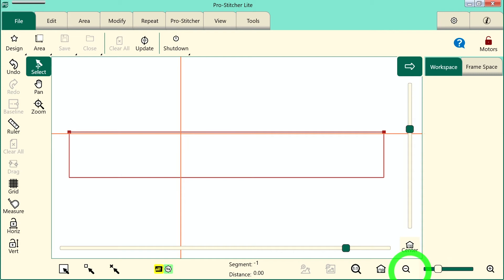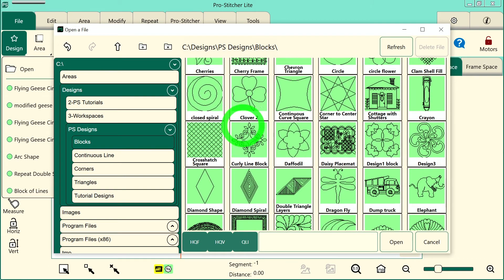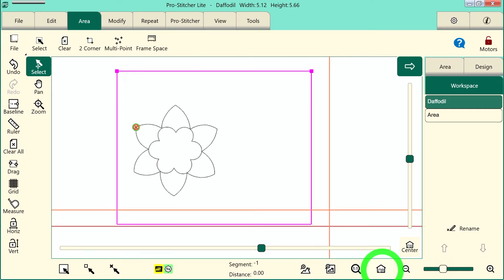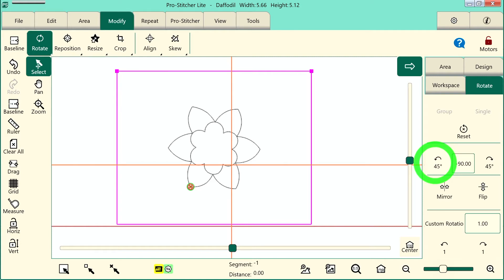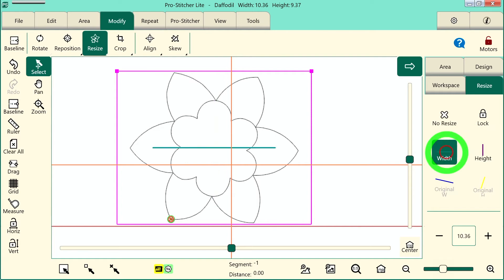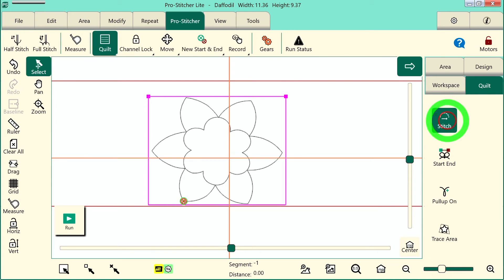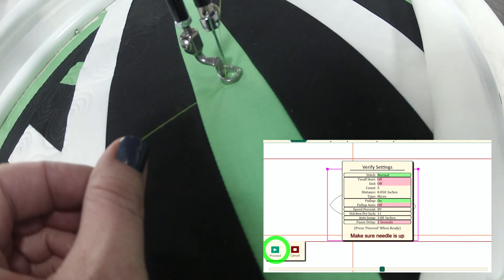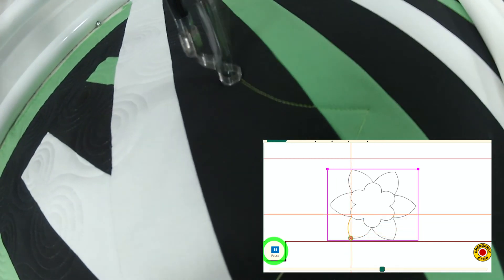Quilt a Design in Pro-Stitcher Lite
Using your Pro-Stitcher computerized quilting system, follow these steps to quilt your digital design. Host, Kim, walks you through items like:
1. Setting up an area
2. Choosing a design from the library
3. Skewing the design into place
4. Baseline
5. Quilting